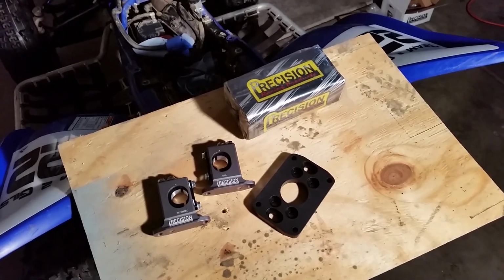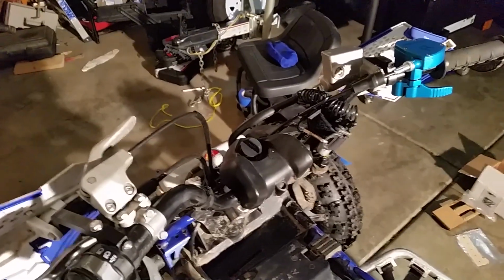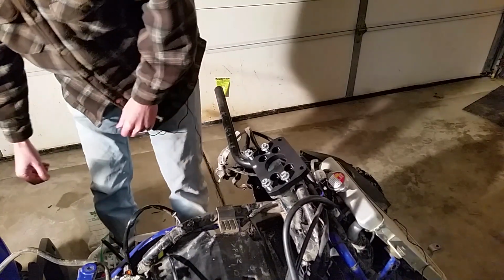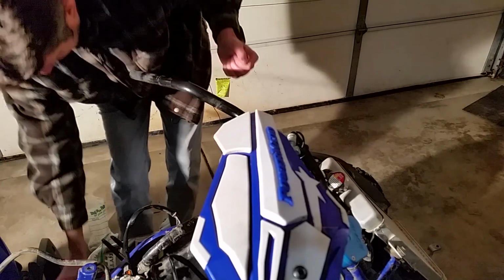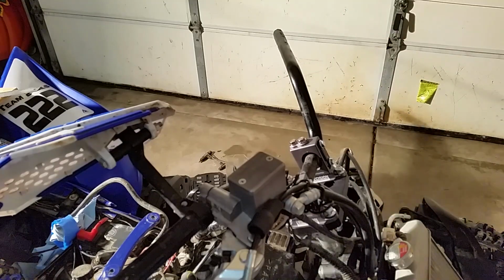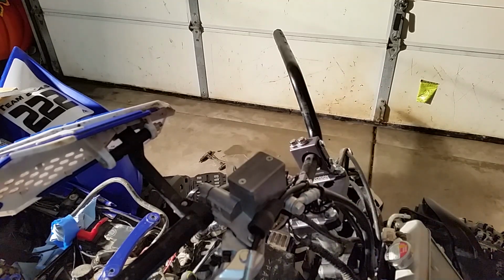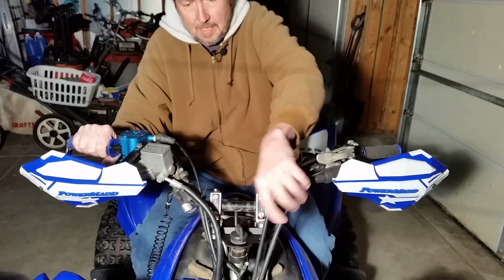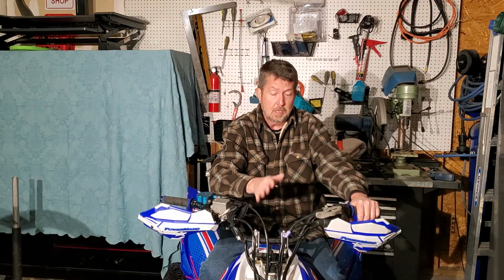Installing a Precision Shock and Vibe handlebar clamp setup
Installing and reviewing a Precision Shock and Vibe handlebar suspension mount on my 2018 Yamaha Raptor 700R.  Jump to about 17.55 for my final thoughts.